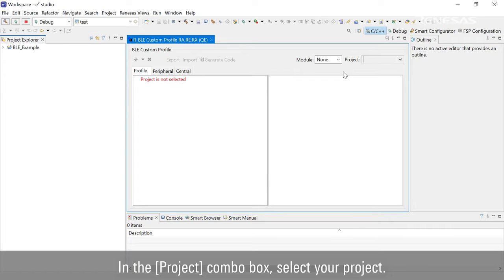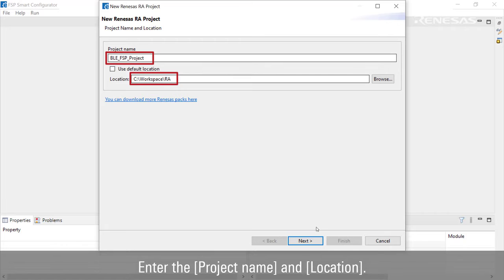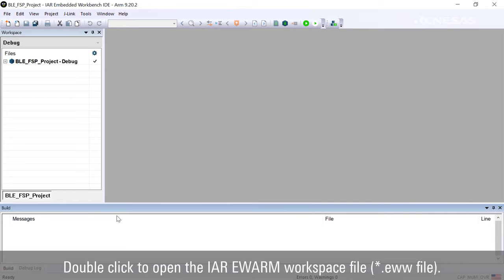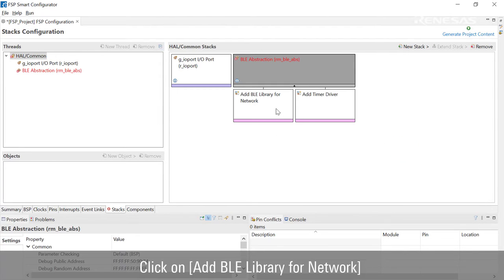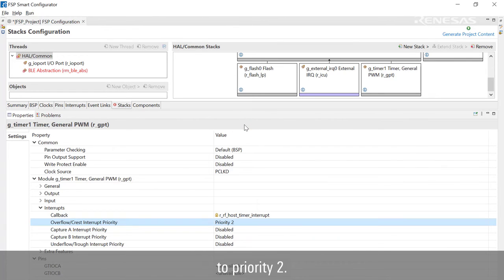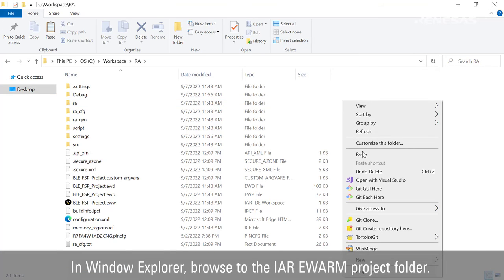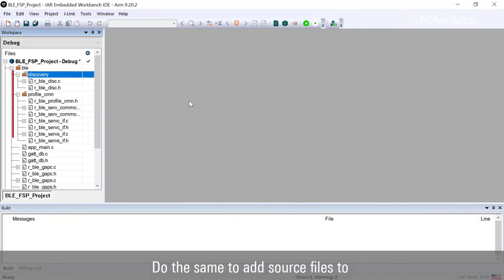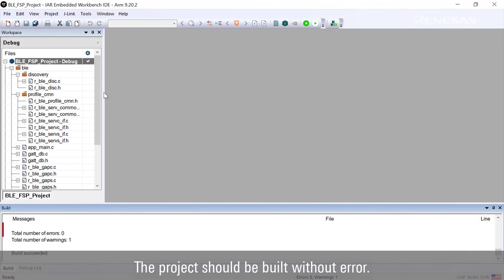QE for BLE[RA] Tutorial: QE for BLE usage for IAR Embedded Workbench for Arm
This video demonstrates how to use QE for BLE in IAR Embedded Workbench on for Arm on the EK-RA4W1 Evaluation Kit.
0:00:00 Introduction
0:00:24 : Create BLE custom profile in e² studio
0:01:12 : Create BLE project for IAR EWARM
0:01:40 : Add BLE drivers to the project in IAR EWARM
0:03:12 : Copy QE files to IAR EWARM and build project

Related resources:
• QE for BLE[RA,RE,RX] Tutorial: How to create a Bluetooth Low Energy profile and check a communicating with a smartphone.
• QE for BLE: Development Assistance Tool for Bluetooth® Low Energy
• QE for BLE in e² studio 2022-07: Custom Profile Generation Fails